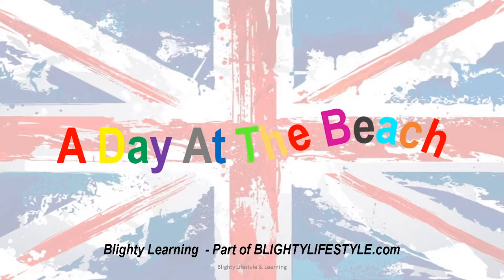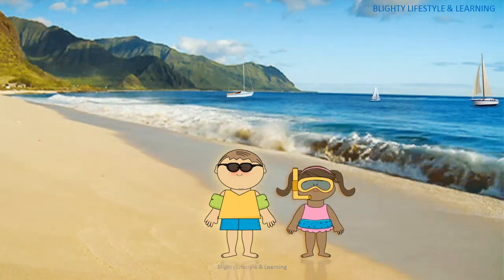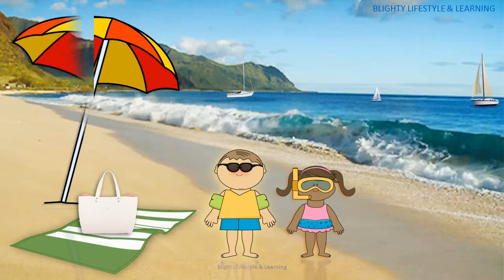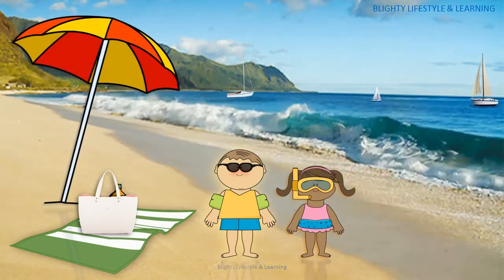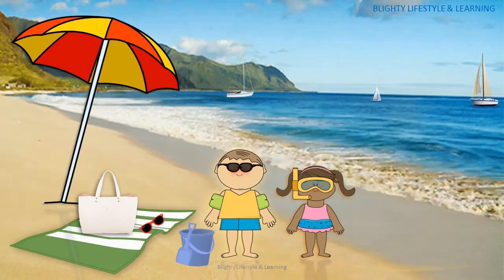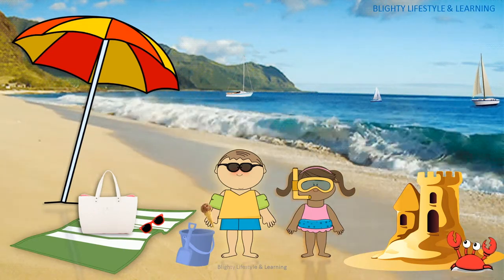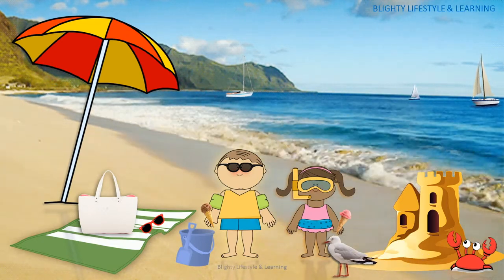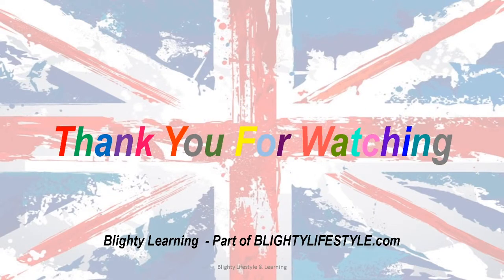A Day At The Beach - Learning English With A British Accent, For Children - BLIGHTY LEARNING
I will be uploading videos that you will hopefully find fun and educating, for those wanting to learn English.

This video will help you to learn how to pronounce some items you will take to the beach.

Please be aware that I am based in the south of England and there are different accents throughout the UK. This will mean there are slight variations in pronunciation of the words.

Positive feedback is always welcome.

Sarah from BLIGHTY LEARNING.COM